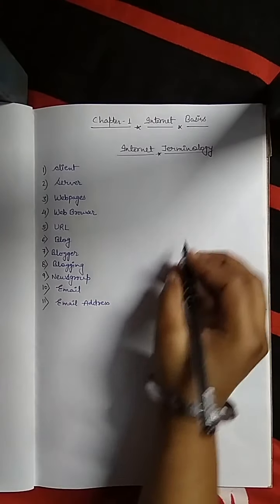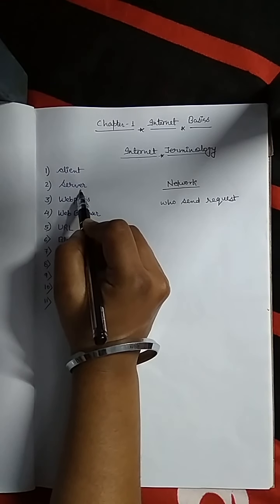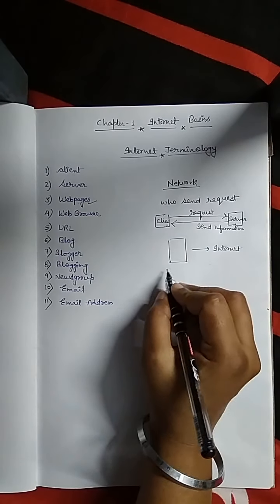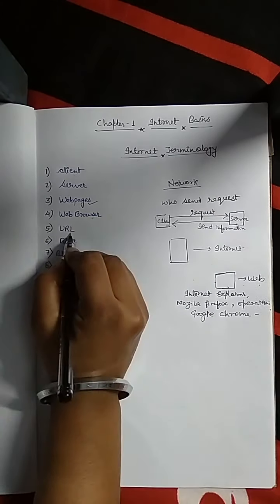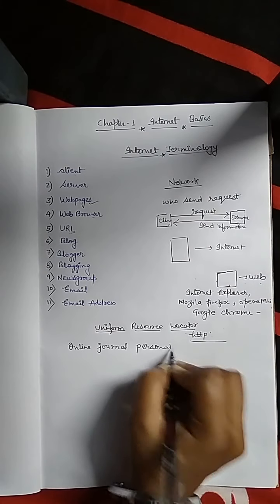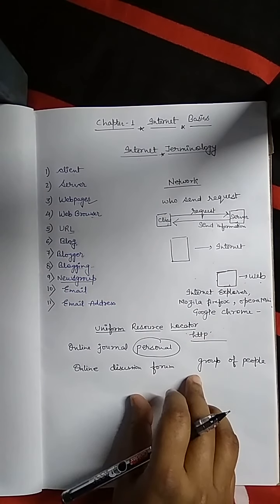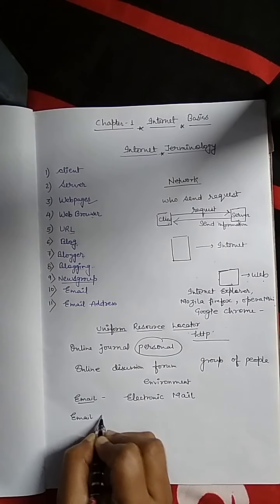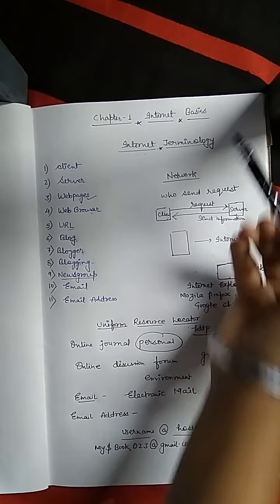Internet basics terminology